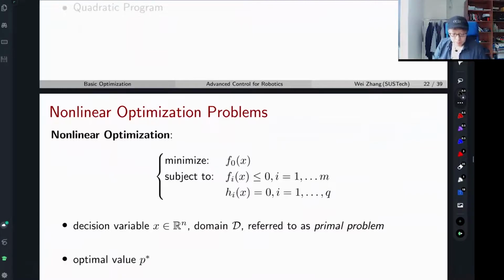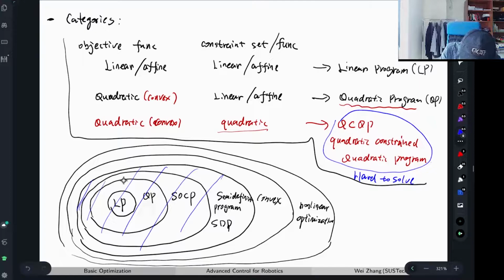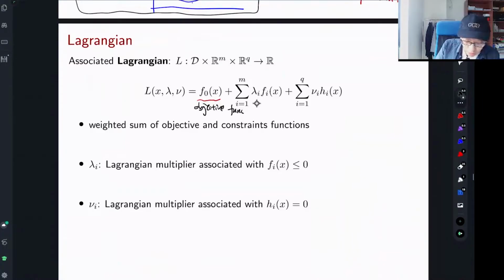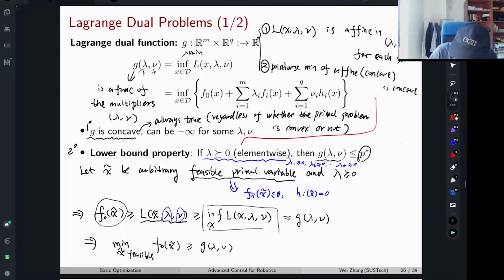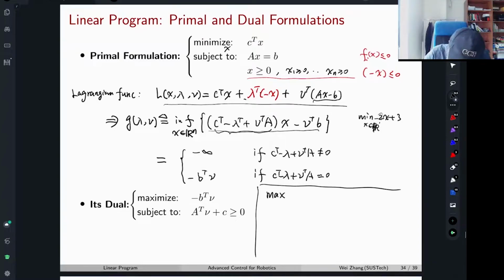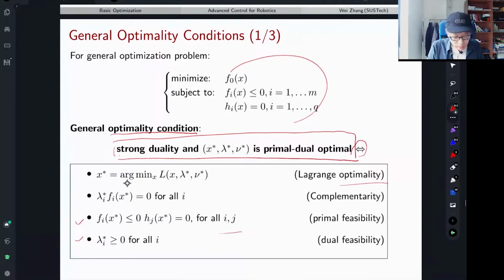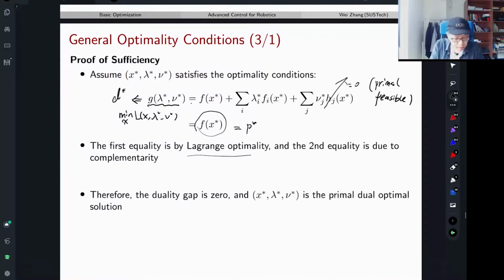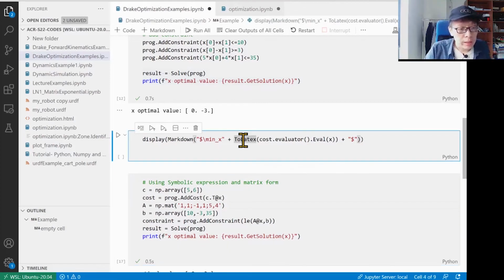Lec11-3 Basics of Optimization